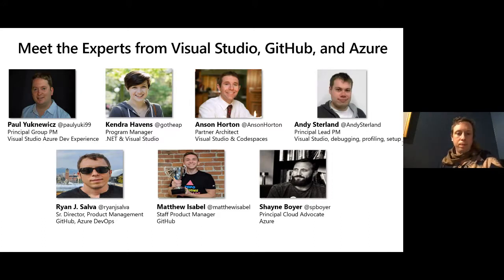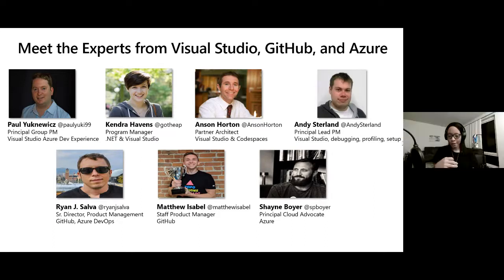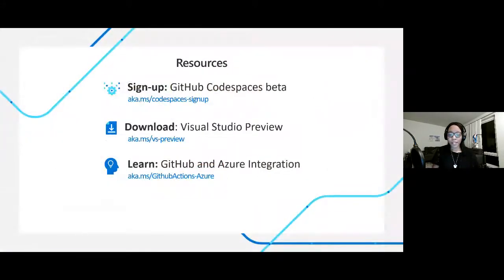Ask the Experts: Visual Studio GitHub and Azure | ATE-OD225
Join our group of experts from the Visual Studio, GitHub, and Azure tooling teams to ask questions related to these products and how they work together to help keep you productive, collaborate with your team in real-time, and deploy your code easily - especially if you're remote or distributed.